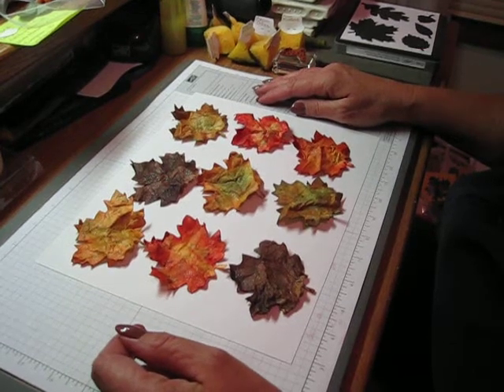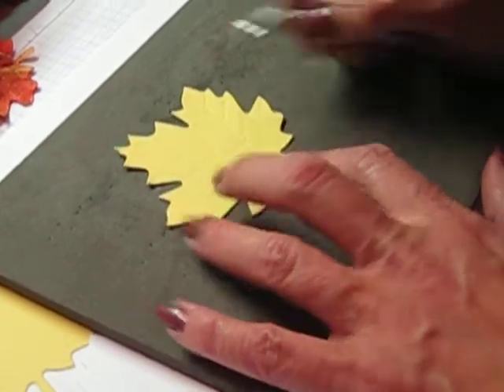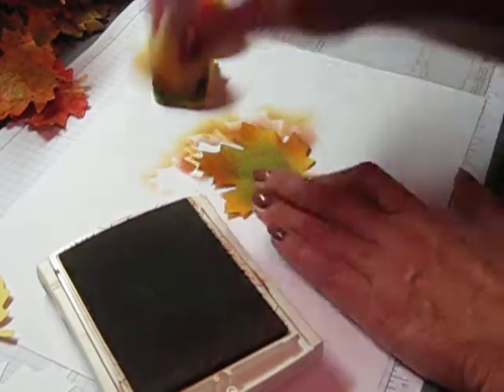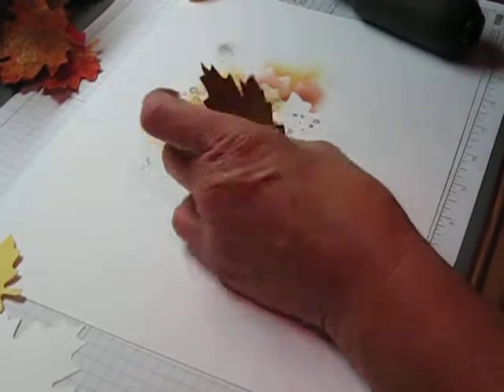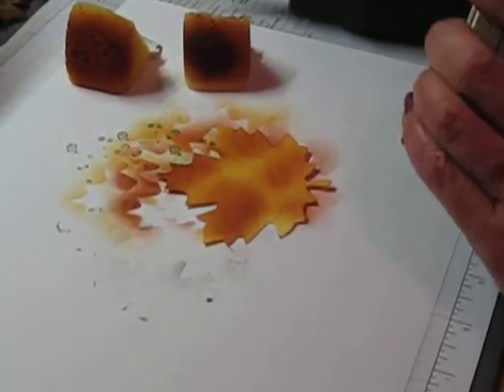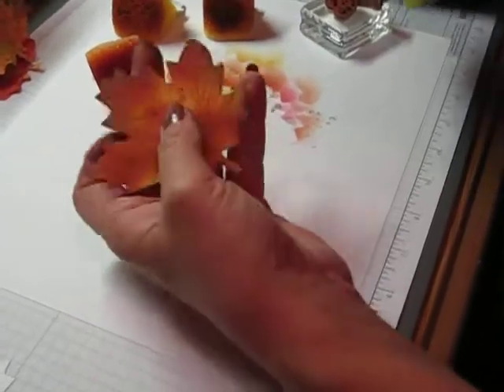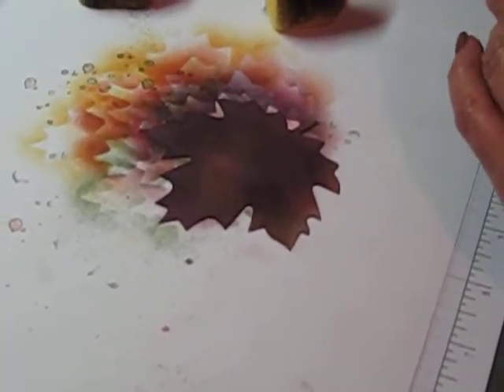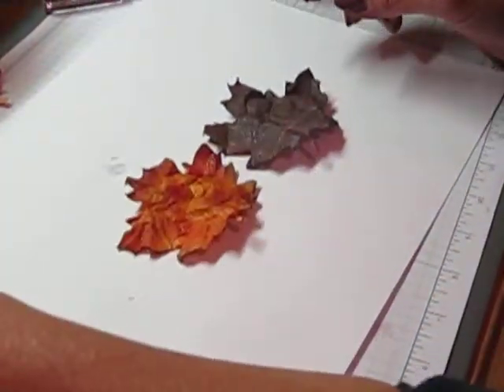Stampin' Up Autumn Accents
Create real life looking leaves with Stampin' Up! Autumn Accents die.